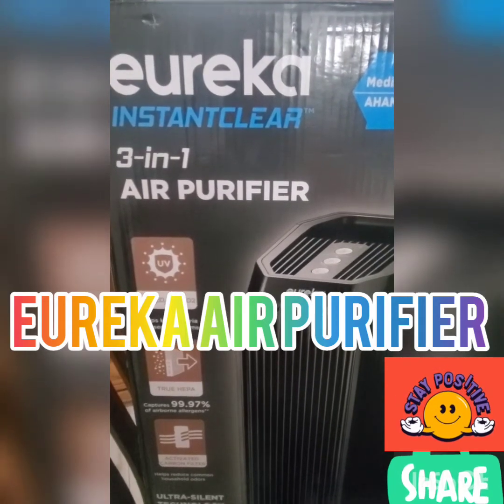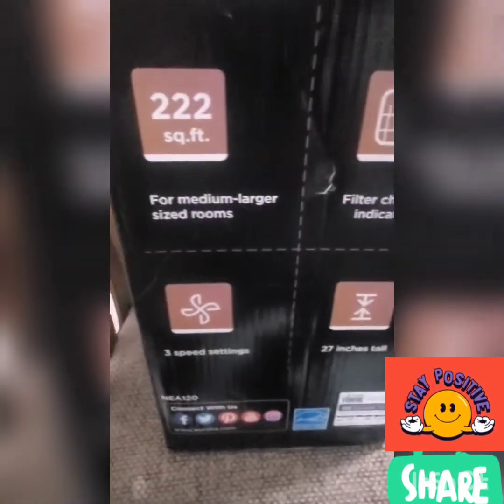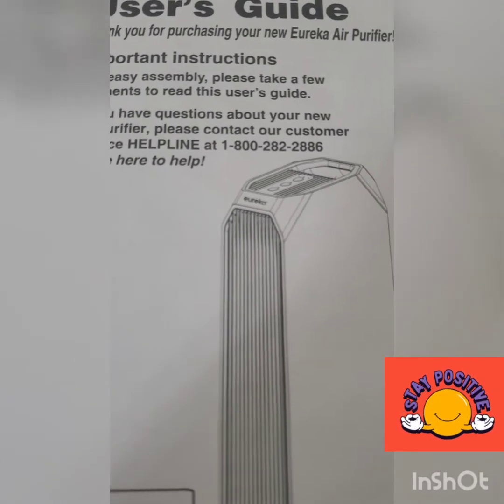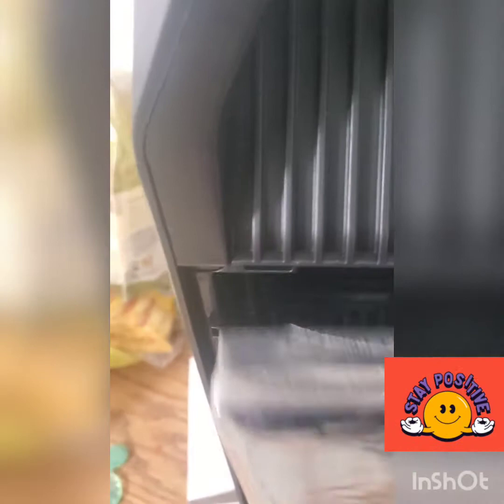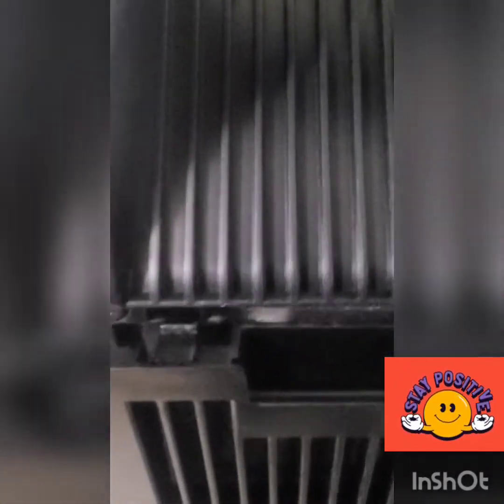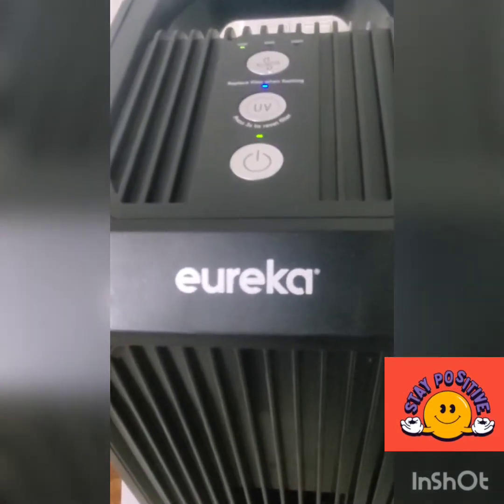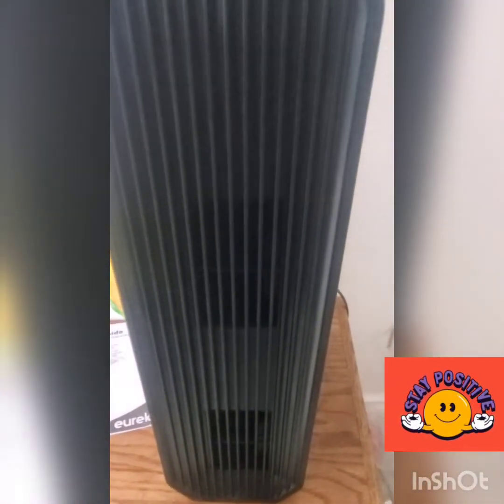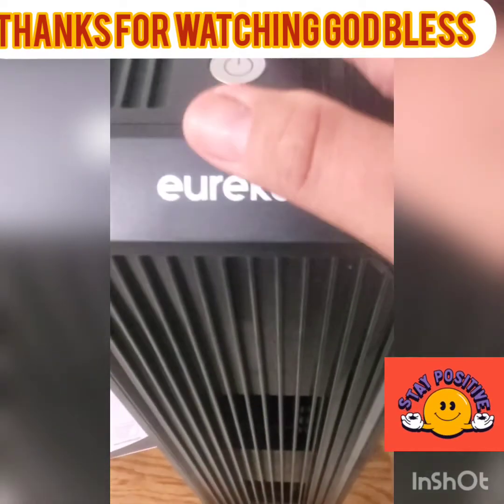eureka air purifier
portable air purifier
compact air purifier
3in1 air purifier